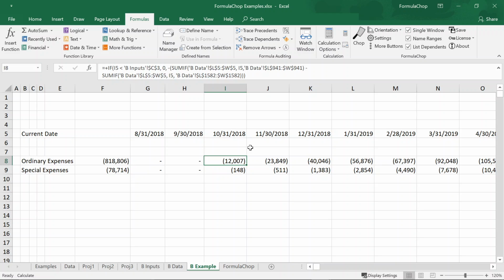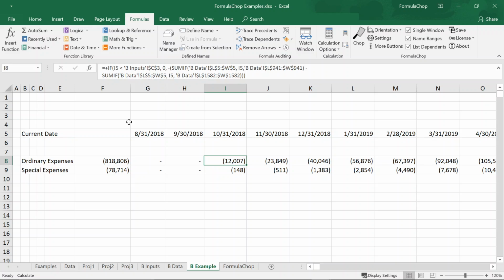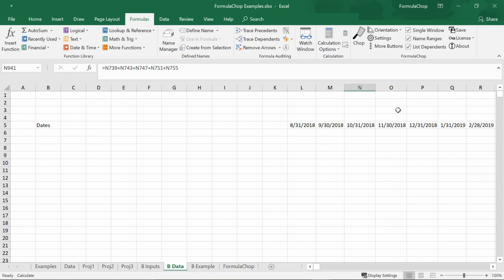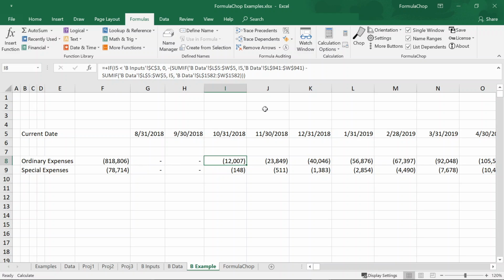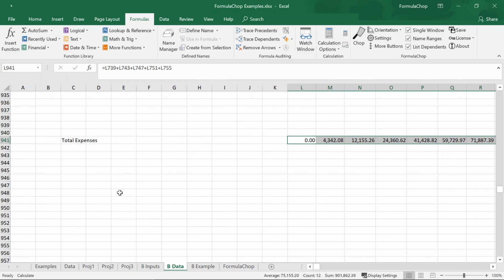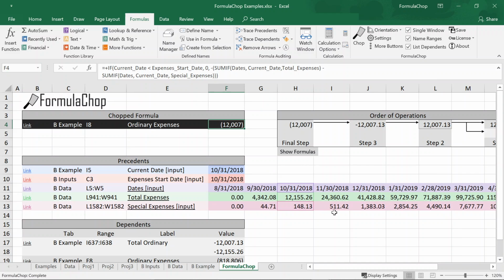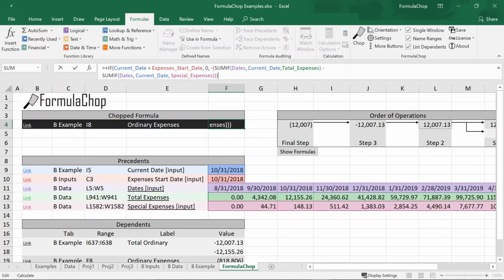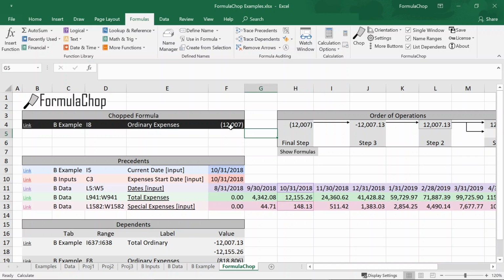Excel Trace Precedents vs. FormulaChop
See how FormulaChop compares to Excel's built-in tools for finding the values that go into a formula. Spoiler alert - FormulaChop wins.